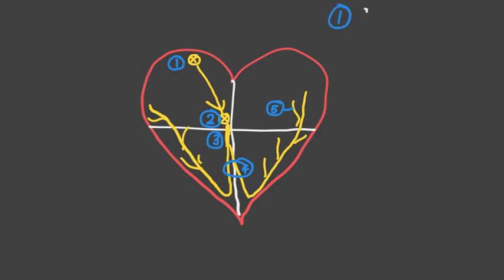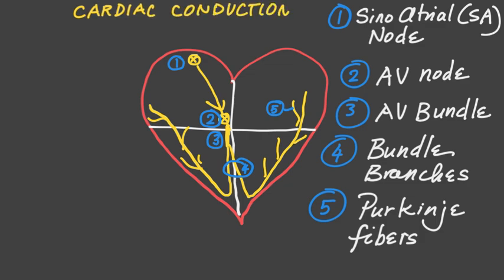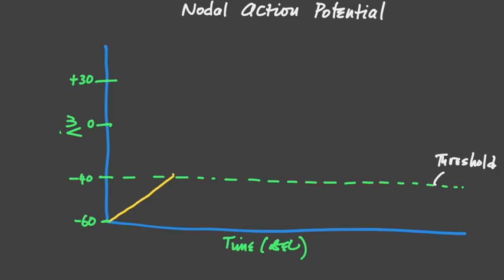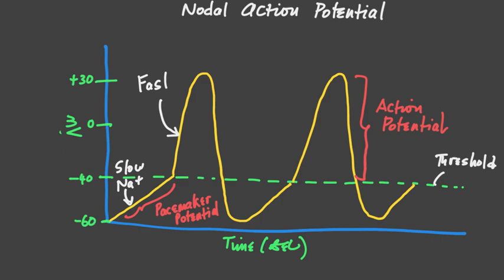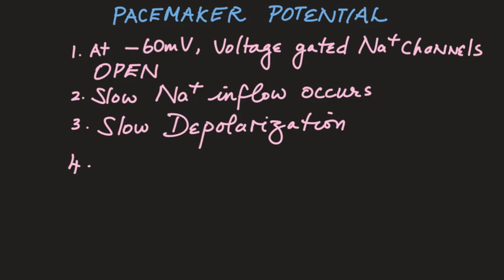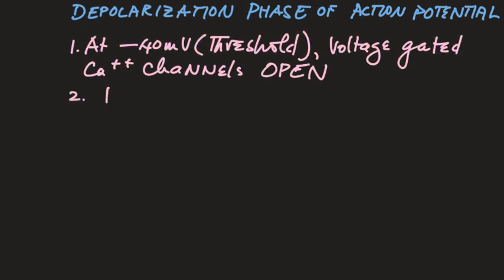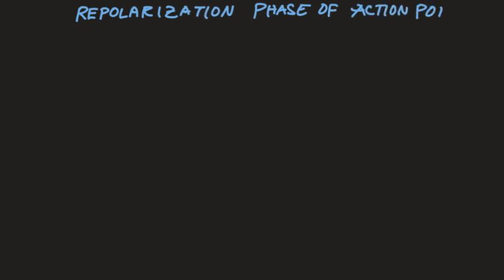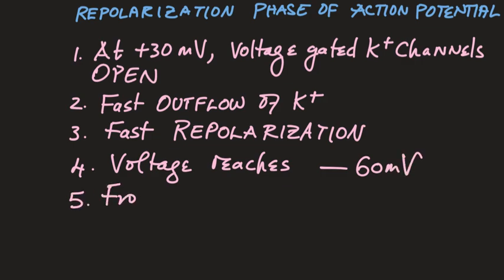June 24, 2025